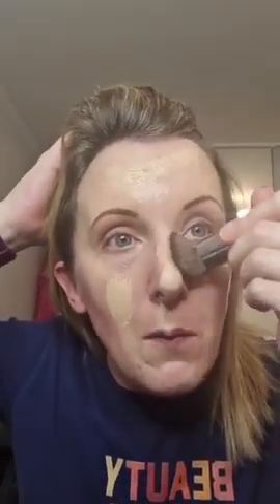Time to refresh....